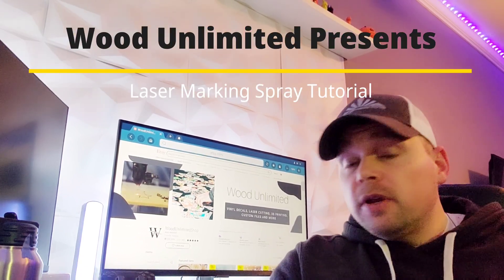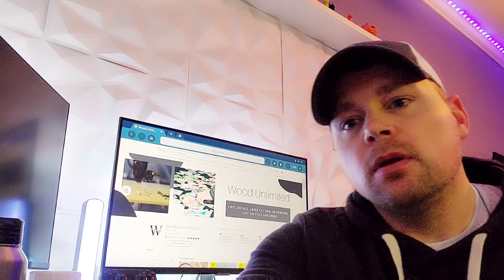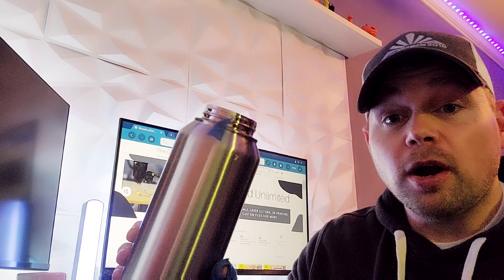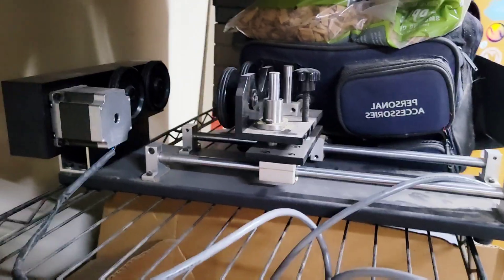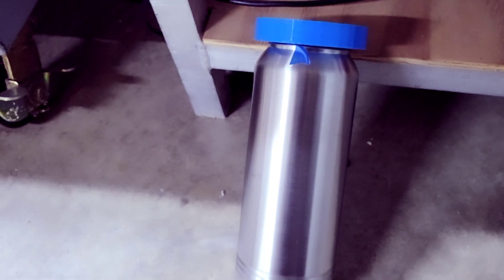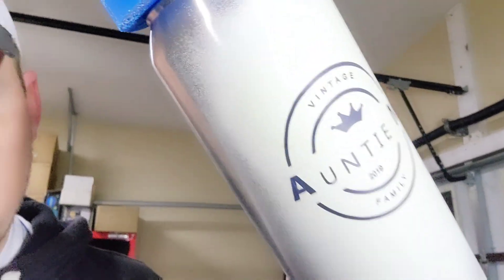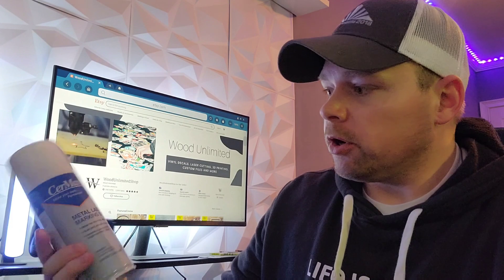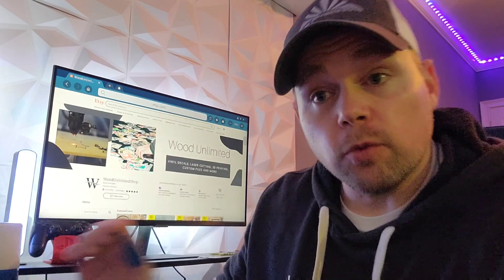How to Laser Engrave Stainless Steel Tumblers with Cermark Laser Marking Spray!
In this video, we will show you how to use Cermark laser marking spray to mark stainless steel drink tumblers using an 80w Omtech laser cutter with a Piburn rotary attachment. Cermark is a specially formulated laser marking material that creates a permanent, high-contrast black mark on stainless steel surfaces.

We will walk you through the process of preparing your tumbler, applying the Cermark spray, and laser engraving your design onto the surface. We will also share some tips and tricks to help you achieve the best results, including recommended laser settings and rotary attachment positioning.

This technique is perfect for customizing drinkware for personal use or creating unique branded merchandise for your business. With Cermark laser marking spray and the right equipment, you can achieve professional-quality results that are durable and long-lasting.

So, if you're looking to create custom drinkware or add branding to your products, this video is a must-watch.

Links to my sites:
Etsy.com/wooodunlimitedshop

Facebook.com/woodunlimiteddesigns

Instagram.com/woodunlimitedshop

Link to Cermark spray on amazon

Link to purchase bottle adapter rings in my Etsy shop

Chapters:

0:00 Introduction to CerMark
01:12 Cost Per Use / Unit
01:52 Storage Temperatures
02:16 Purging the Lines
03:00 Aligning Bottle Engravings (Pro Tip)
04:00 Shake the Bottle - Avoid Clogs
04:30 Mini Hack - Power Drill
05:19 PiBurn 3.0 Rotary
05:50 Bottle Mini Hack - Bottle Adapter Ring
08:06 Wash the Bottle
08:30 How to Apply the Laser Marking Spray
09:50 Engraving
10:03 Post-Engraving
11:25 Etsy and Social Links